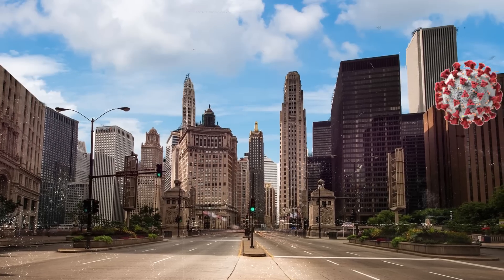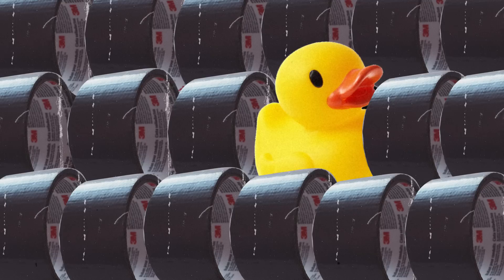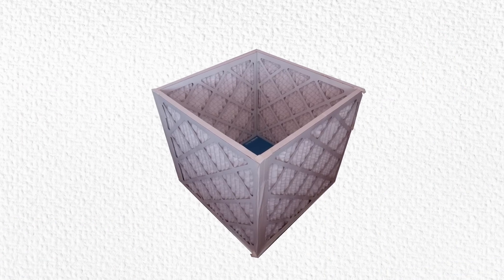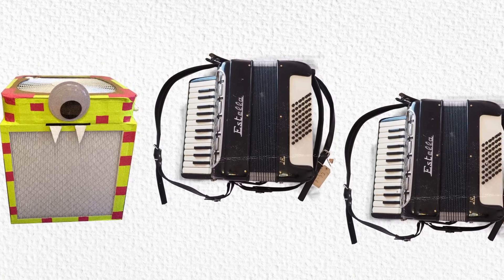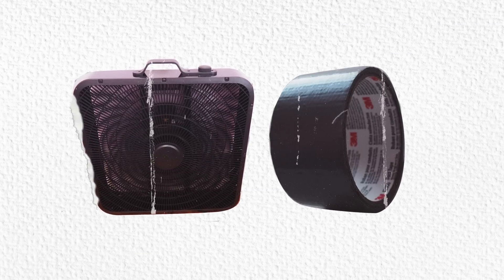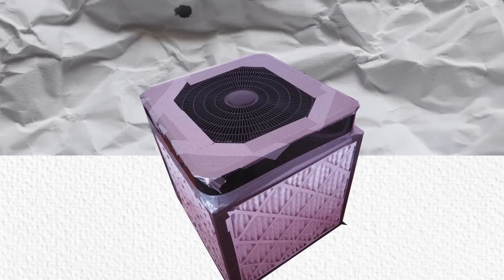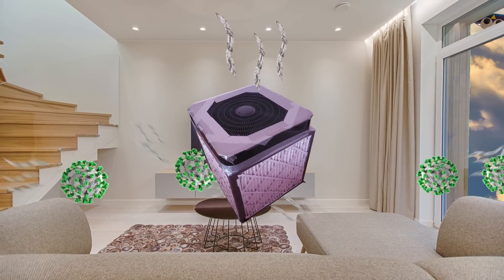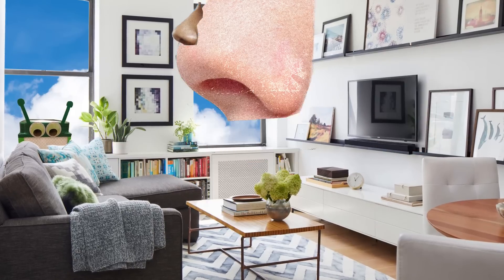How To Build A Corsi-Rosenthal Box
From Geoff Berner’s album “7 Plague Songs”, out July 28, 2023 on COAX Records

Words by Bob Snider, Geoff Berner, Amelia Bellamy-Royds, Johan K. Berntsen, Devon 8, Marissa Kochansky, Miriam Birdsong, Jono Howard and Josh Dolgin. The video is expertly directed by Montreal filmmaker Taiwa Olivier (Fezihaus), and is a friendly, funny illustration of the stuff the song is singing about.

Ever heard of a CR Box? They’re amazing machines! For less than a hundred bucks, you can make a cute device that will clean the air of Covid and other diseases, as well as pollen, smoke and smog.

The tune is based, with permission, on “How To Build A Fence” by Nova Scotia singer/songwriter Bob Snider.

It’s time to clear the air
Cause Covid is still there…
And if you want a cheap machine that will cancel tox
Ic pathogens in the air,
Well then you oughta hear
‘bout the Corsi-Rosenthal Box.

First you get your fan,
Keep the box that it came in
You’ll need it for the floor;
Now get filters, count 'em, four.
What rating? MERV-13.
The hardware store will know what you mean.
As always, you’ll be stuck,
Without your tape for duck.
Now add a box-cutter, you're on your way to warding off the pox!
This is everything you need to build a Corsi-Rosenthal Box.

With the filters, build the shell
In order to build it well
Look for the big arrow;
It shows how the air should flow.
First filter you begin
With the arrow pointing in
Then build a filter fence
By butting up against
Tape it up so every filter interlocks
Now you’ve got four strong walls for your Corsi Rosenthal Box.

Don’t worry there’s not much more
But you’ve got to make a floor
That shouldn’t come as a shock
Since that’s why you kept the box
So cut your square to fit
Tape it on the top of it
Turn it upside down and then
You’re ready for the fan
Now with all you’ve done you’ll find that you’re approx
Imately one or two steps from done your Corsi-Rosenthal box

Before you do the rest,
You’ve got to give the fan a test
You'll feel like such a jerk,
If it turns out not to work,
When you’ve used up all that tape
To attach it to the crate
And covered gaps and slits
With tape and cardboard bits

Not to complicate,
just make a little slit in the tape
So the cord can escape
Or else the thing will never go
Make a little slit
then cut another bit
Also with a slit
They fit
Opposite
And overlap them now you’re sealing soundly so–
You’re sure it’s only through the filters air can blow–
Also—
They take out dust and pollen and smoke
Which is good to know
Tape the corners of the fan just to increase the rate of flow–
Oh!
Congratulations you just built one of the building blocks,
For being safe to respire
(Ahhh…)
Now sit back and admire
Your lovely
little
Corsi-Rosenthal Box